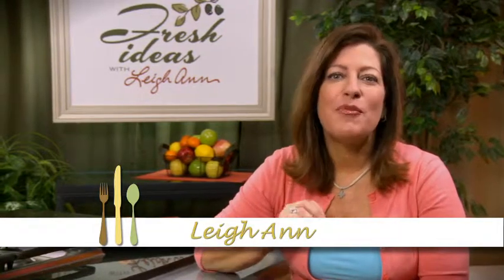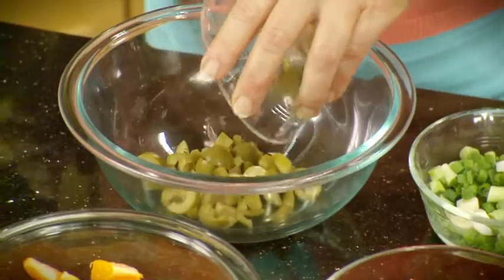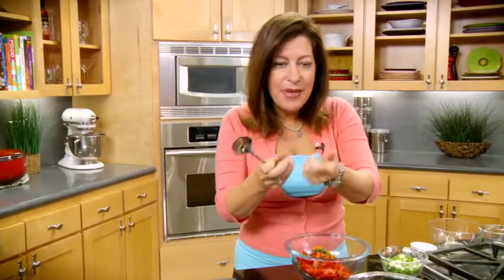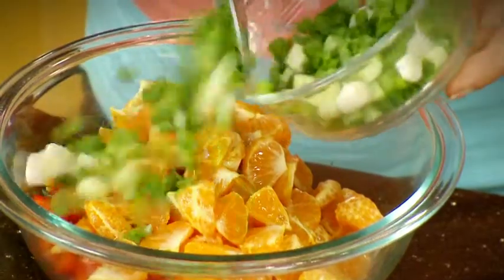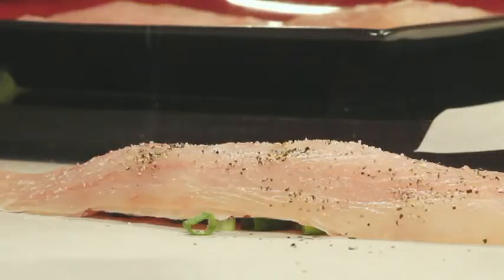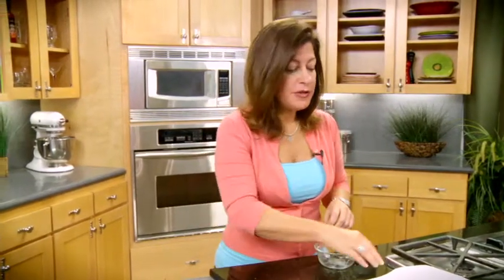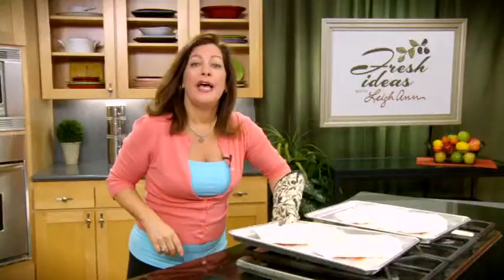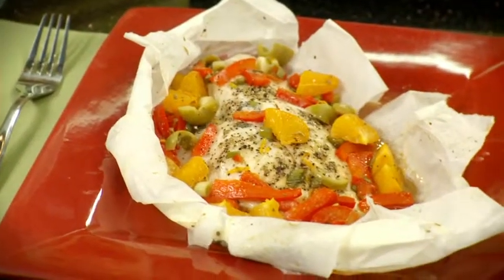Red Snapper in Parchment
This Red Snapper is moist with a delicate balance of sweet citrus, and briny olive. The parchment paper makes for an elegant presentation, too.